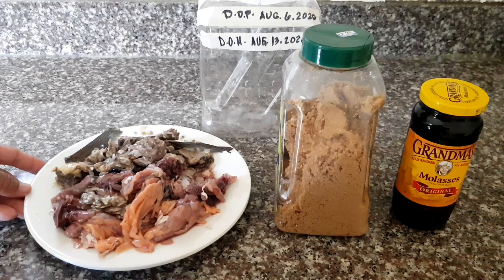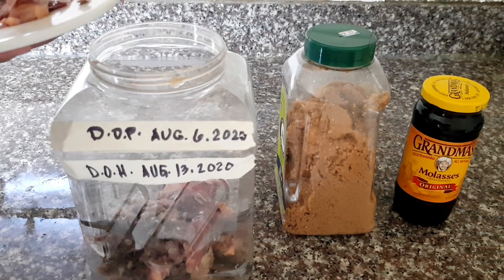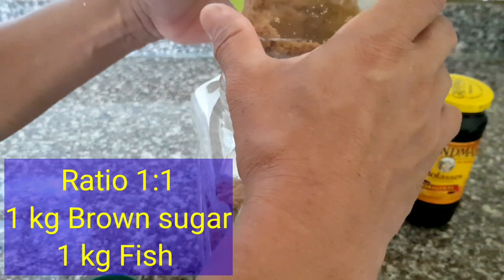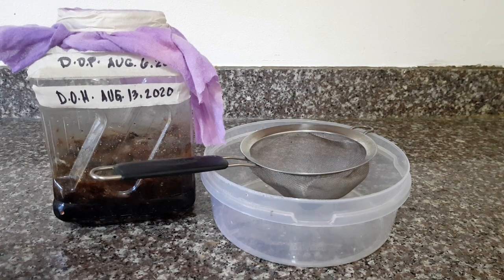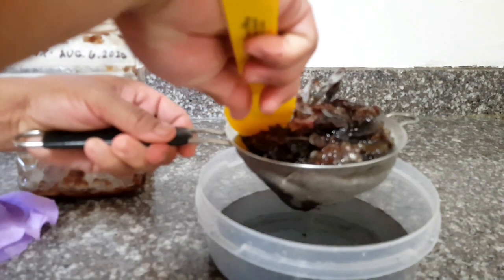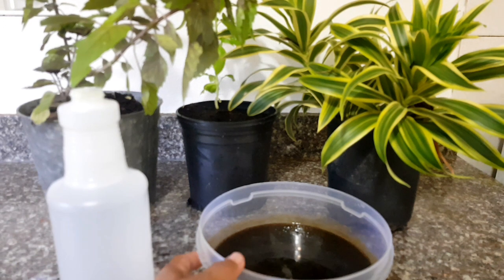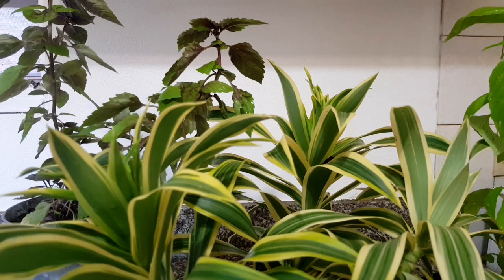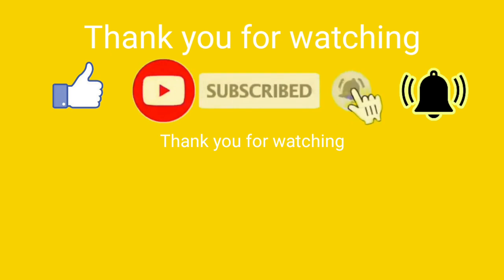How to make FISH AMINO ACID FAA as organic fertilizer- Paano gumawa ng FISH AMINO ACID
How to make FISH AMINO ACID FAA as organic fertilizer, In this video you will learn the step by step procedure on how to make fish amino acid and the fermentation process, If you love gardening this will help you a lot, enjoy watching with my 10 minutes video but you will learn from it without regret, Thank you and God bless...

Also if you want to grow your YOUTUBE channel just message me back at my Facebook
and I will try to get you back as soon as possible,

And the tool that I use for video to help me manage my channel, get video ideas, SEO, rank you videos and many more, just click on my tubebuddy